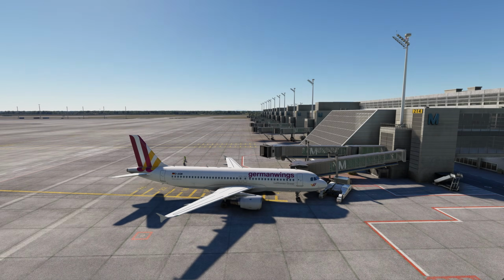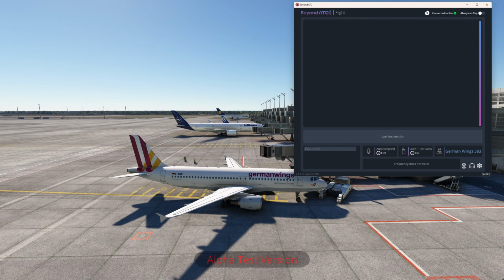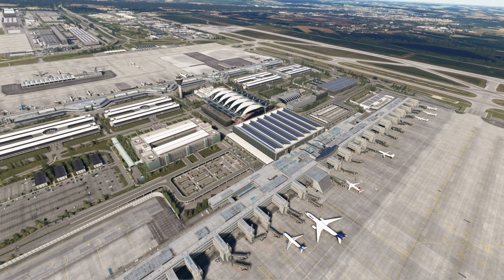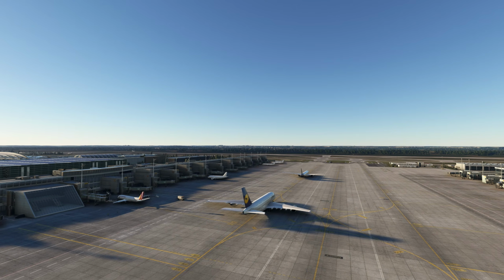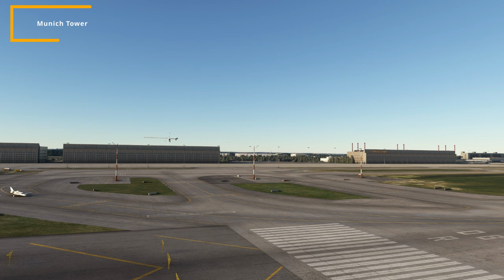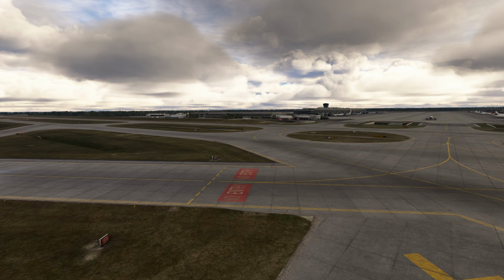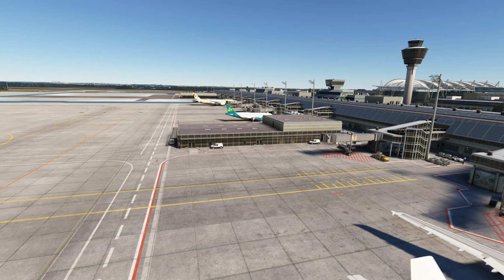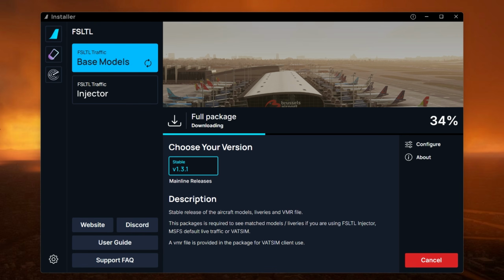Bring the World Around You to Life | BeyondATC Traffic Injection is now in Alpha & it's good!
BeyondATC takes the next step in their roadmap to creating a living world around your next flight. I put their traffic injection to the test.

SIMHANGER YouTube Channel Link:    / simhangerflightsimulation
Join Simhanger on Discord: YOUR DISCORD INVITE:   / discord

Looking for help with MSFS, then check out my HOW TO GUIDES, link to playlist

✈️ VR Pilots looking for the best comfort options? Studioform
(non-affliliated)

PC Specs : 14900K & RTX4090 c/w  32Gb Ram.